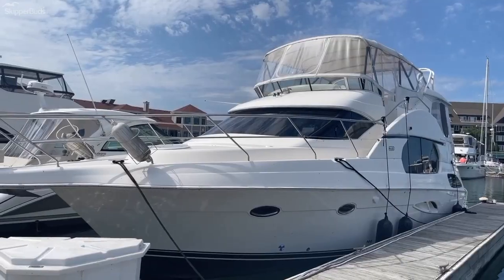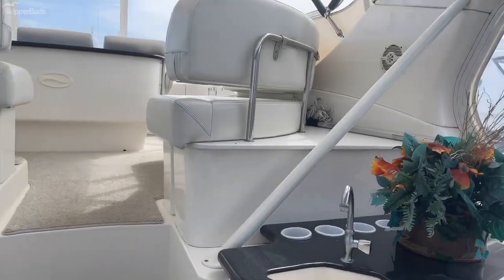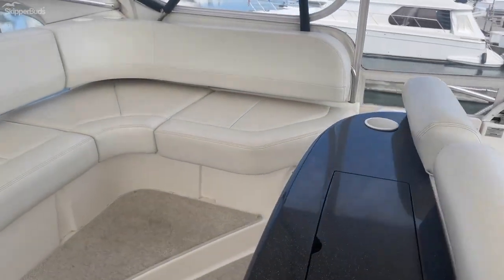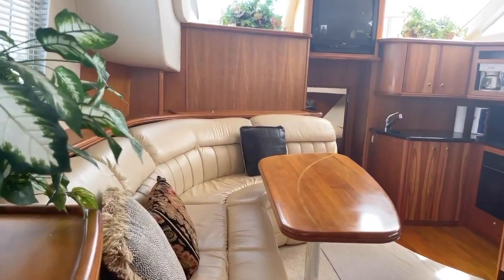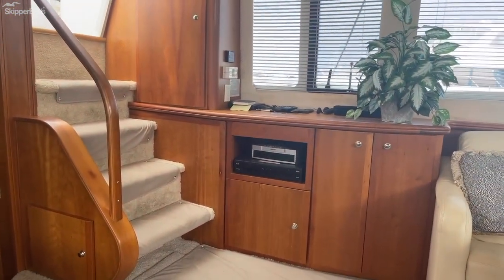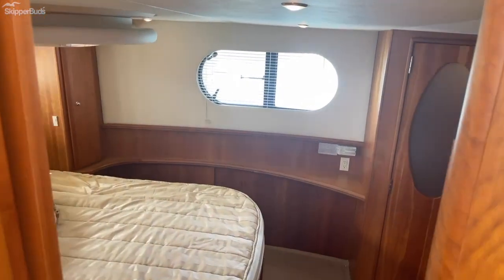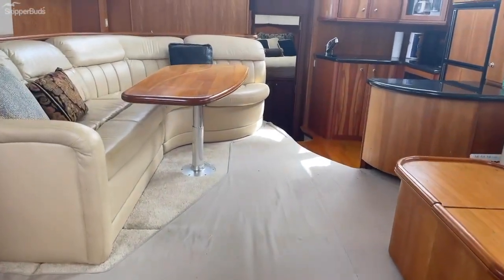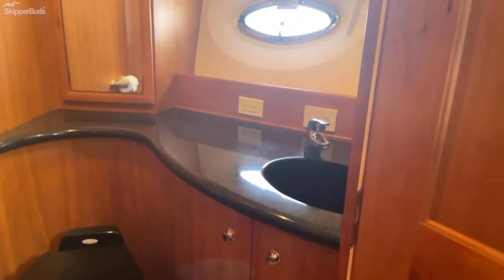2004 Silverton 43 Motor Yacht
Check out this pre-enjoyed 2004 Silverton 43 Motor Yacht.